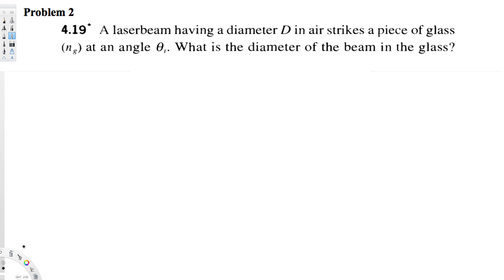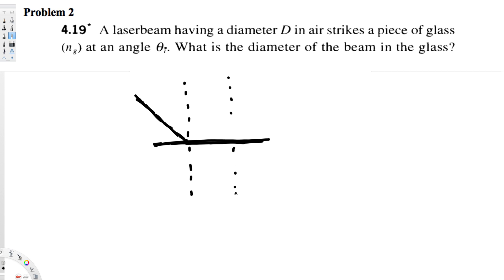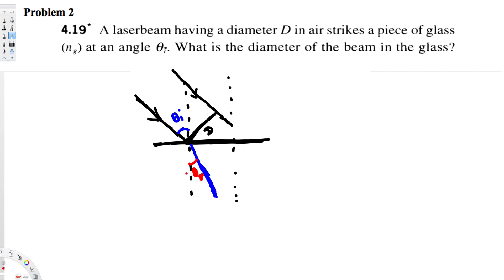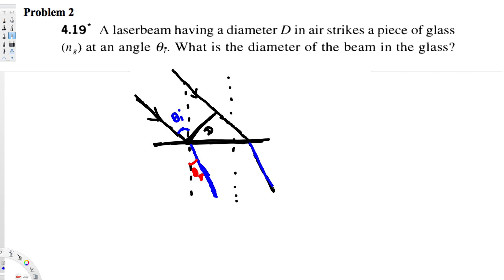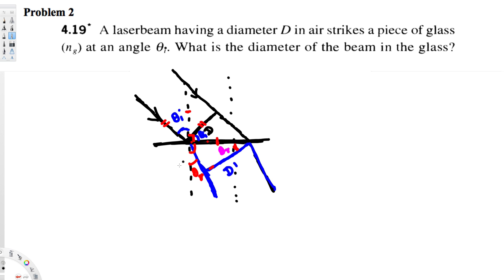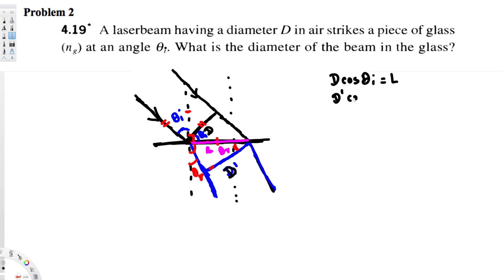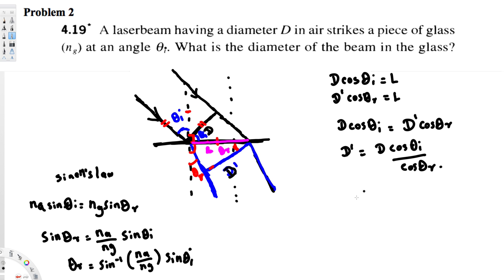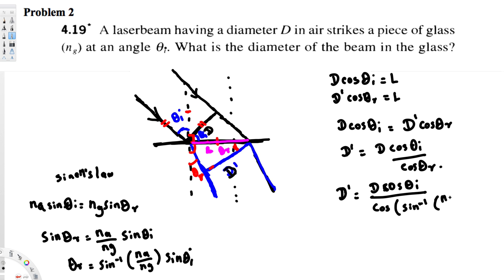find the diameter in glass if a laser beam strikes a piece of glass at an Given angle 4 19 Optics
Eugene Hecht
A laser beam having a diameter Din air strikes a piece of glass (ng) at an angle 8;. What is the diameter of the beam in the glass?